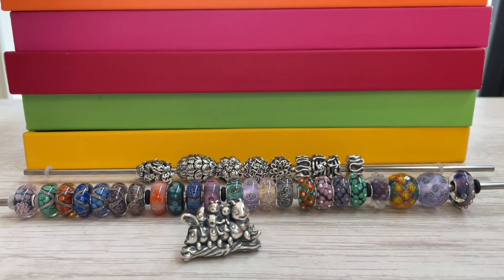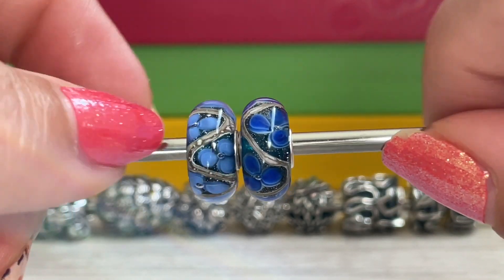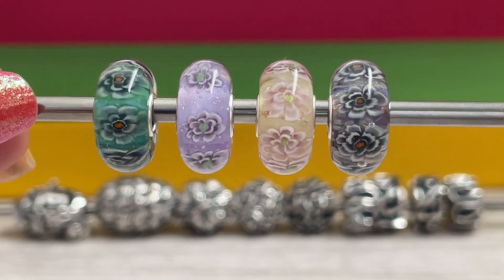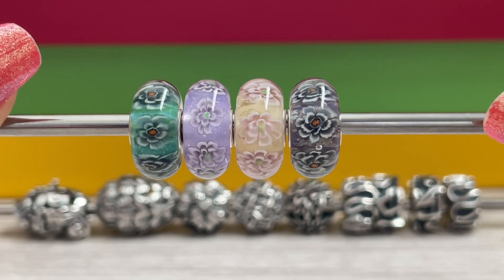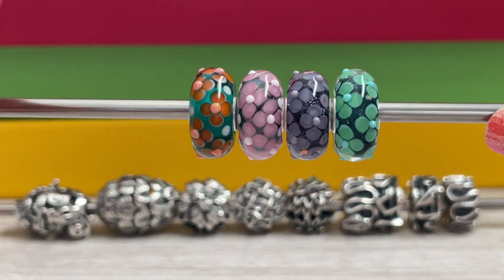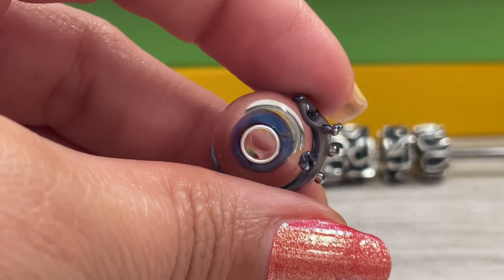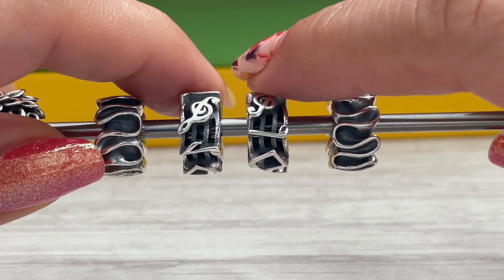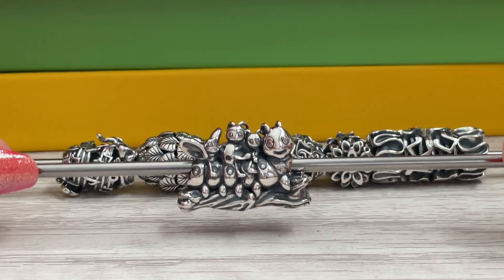Elfbeads "Late Summer Breeze" Collection Overview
Elfbeads is launching their new collection!!!  It is filled with tons of glass options as well as come beautiful silvers!

Huge thank you to Elfbeads for allowing me to preview these items!